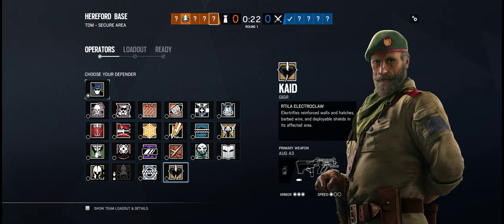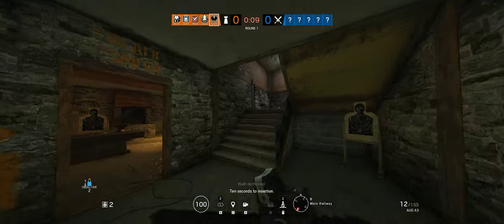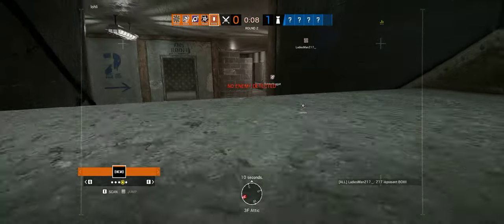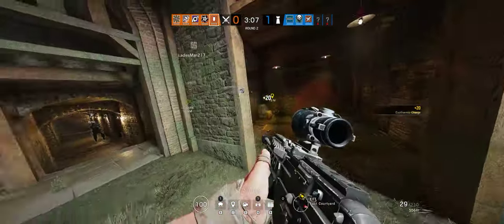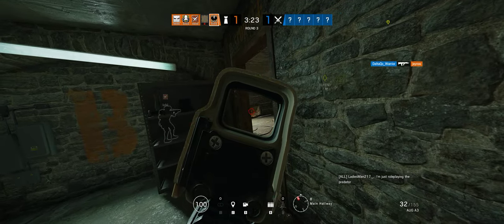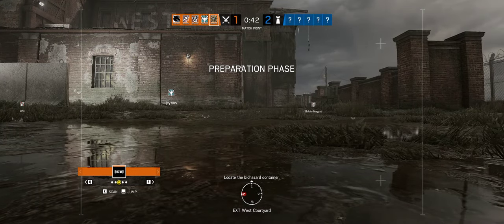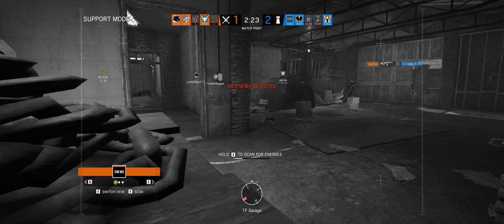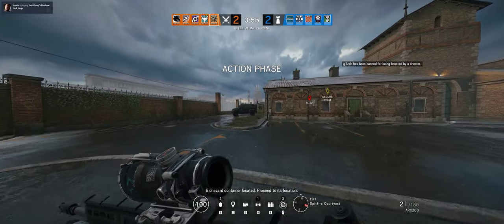Rainbow Six Siege + Part 3047 + Hereford TDM Secure + Wind Bastion pcgaming crew